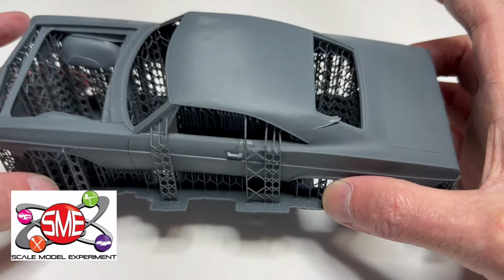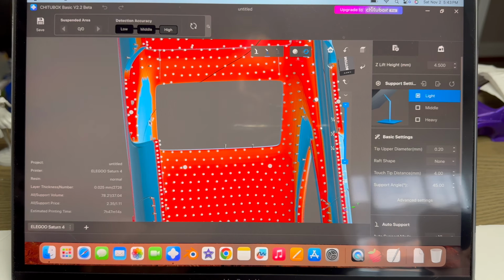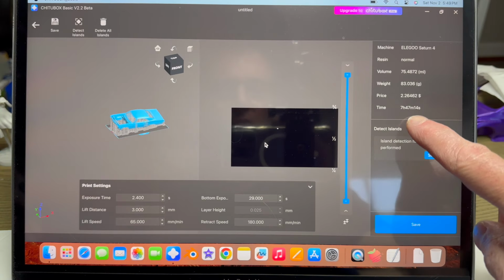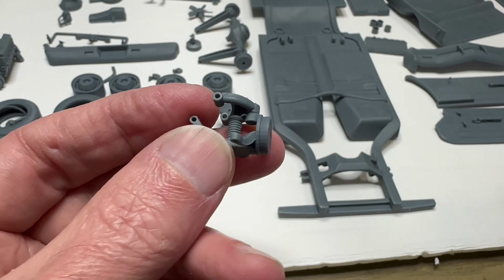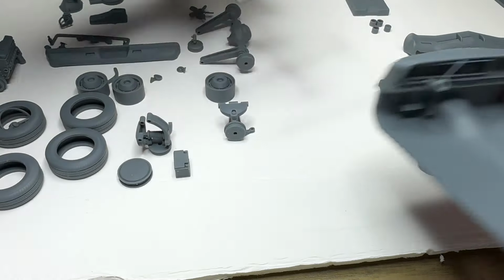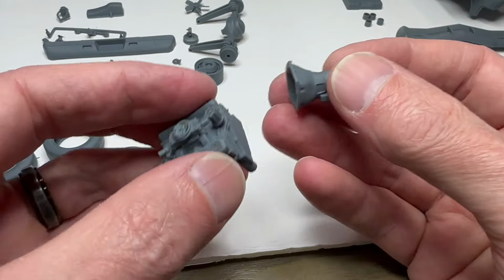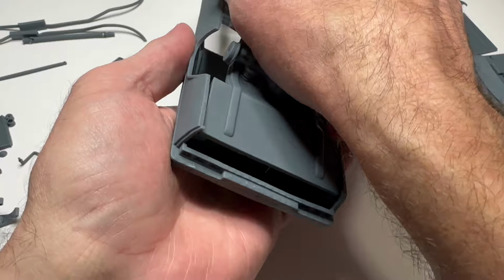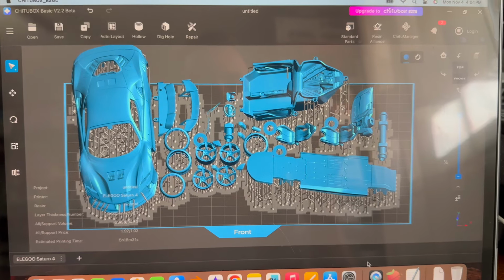I 3D Resin Printed a 1966 Chevy Impala - Andrey Bezrodny file - Elegoo 8k Water Wash Resin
I decided to print up a full model kit of a 66 Impala for you all.  This is a Andrey Bezrodny file.  He also also made a 4 door version and a station wagon version since I started this video.  I printed the kit over 4 batches in 25 or so hours of print time on my Elegoo Saturn 4 12k printer using Elegoo's 8k Water Washable resin at .025 resolution.

I'm amazed at the level of detail for a $20 file and the printer and resin really made the details pop when I printed it.  I'm not saying that it is plastic model kit quality but certainly getting closer...

For the Youtube algorithm : 3D printed model complete idiot guide to resin printing SATURN 4 Elegoo CHITUBOX 3D 8k water washable Resin Scale Model Car Hobby Tamiya Aoshima Fujimi Hasegawa Revell AMT Johan Mobeus 1/24 1/25 scale plastic Luka HPI Mokei A4 Kota

Thanks again for watching and supporting the channel.

James